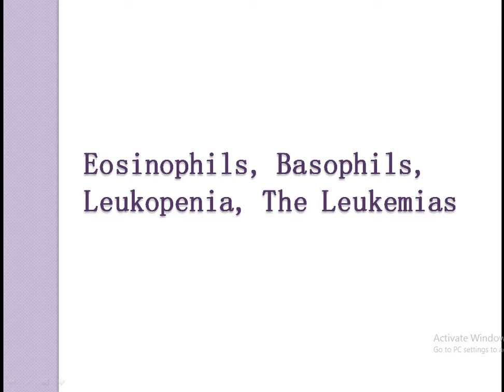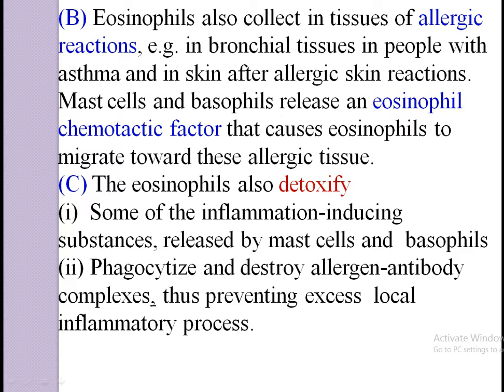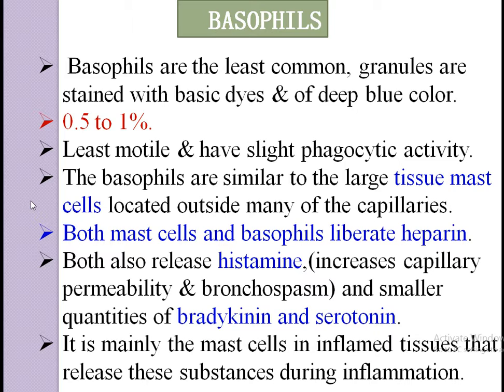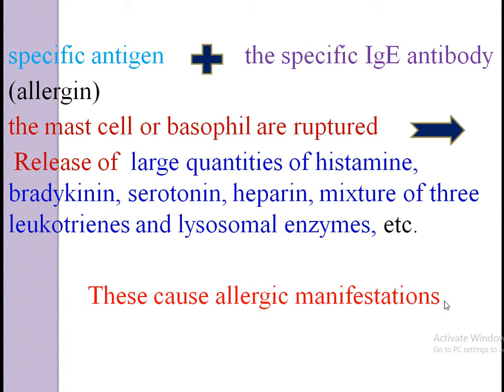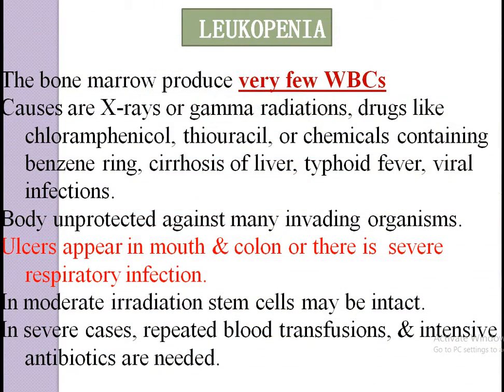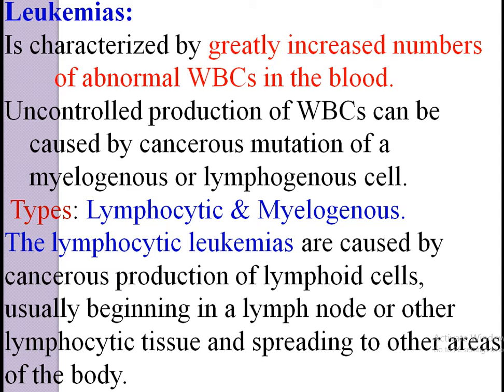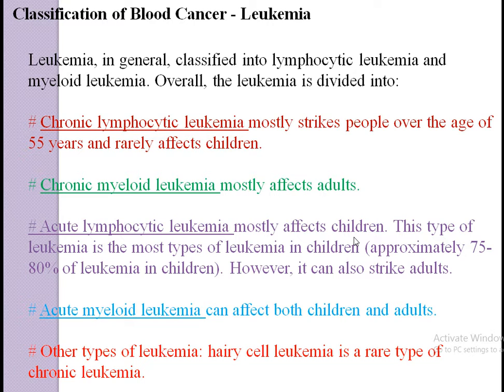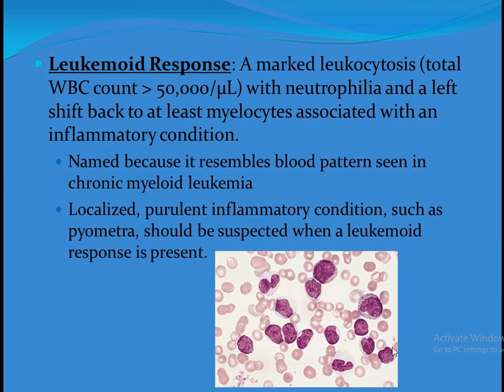Eosinophils, Basophils etc By Dr. Qamar Mehboob